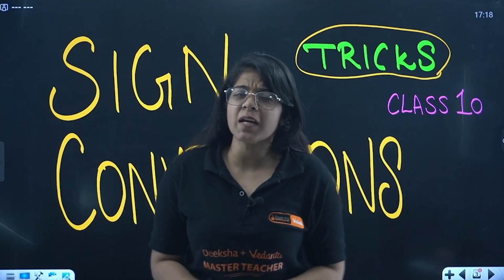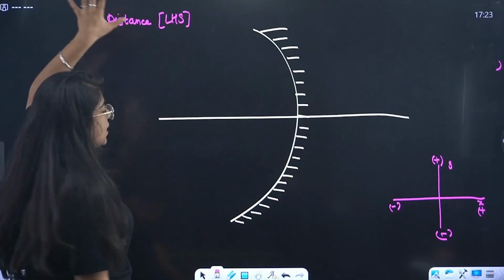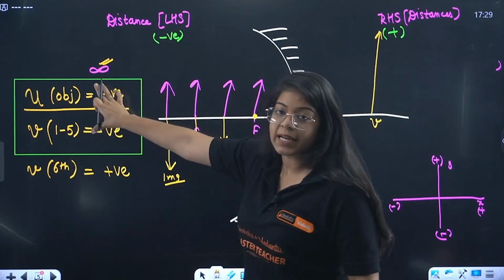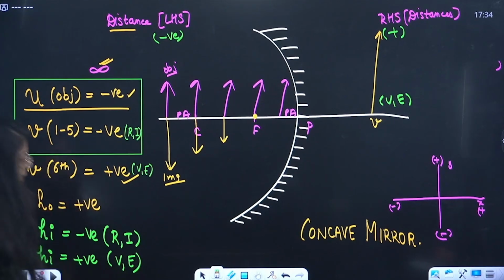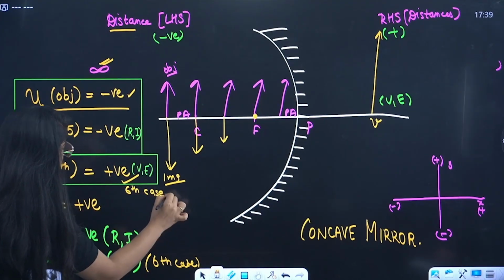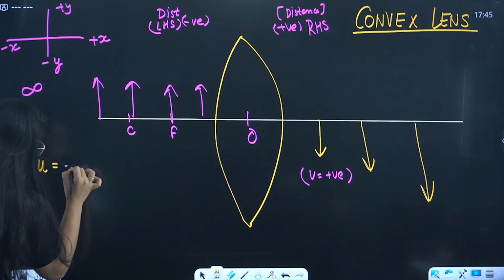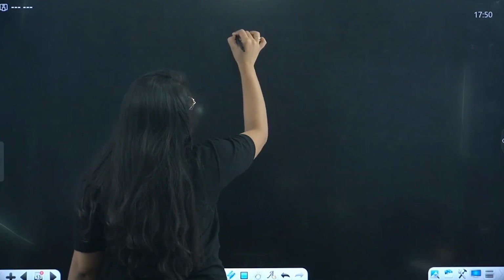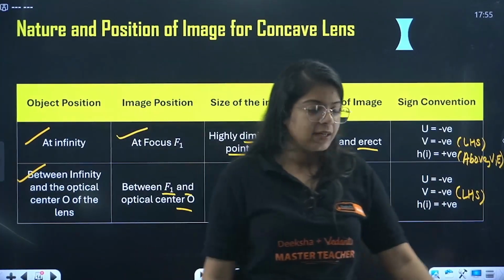Sign Conventions in Light ⚠️ Don't Miss This in PT-1! | Class 10 Science | Aditi Mam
⚠️💡 Don't lose easy marks in PT-1! Sign Conventions in Light is one of the MOST IMPORTANT topics that students often confuse — and it's highly expected in your Periodic Test 1! In this video, Aditi Mam explains sign conventions for mirrors and lenses in the simplest way so you never make a mistake again! ✅🎯

📚 In this video (Aditi Mam):
✅ Sign Conventions in Light — Explained Simply 🔦
✅ Sign Convention for Mirrors (Concave & Convex) 🪞
✅ Sign Convention for Lenses (Convex & Concave) 🔍
✅ Why This Topic is a MUST for PT-1 📝
✅ Common Mistakes Students Make — AVOID These! ❌
✅ Quick Trick to Remember Sign Conventions Forever 🧠

🌟 Master this one topic and you'll never lose marks in numericals of Light again! Perfect for PT-1 preparation and building a strong base for your Class 10 board exam 2026. 💪🔥

sign convention light class 10, sign convention for mirror and lens, light class 10 sign convention, sign conventions class 10 science, pt 1 important topics class 10, light chapter class 10, sign convention trick, class 10 science pt 1